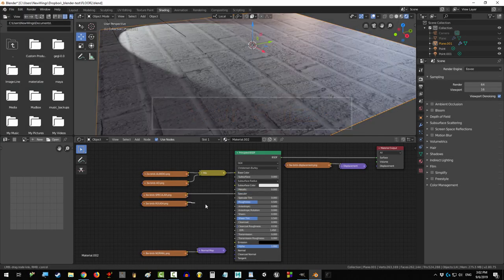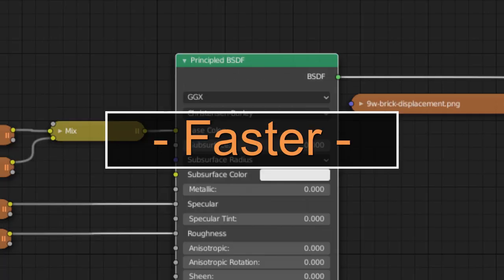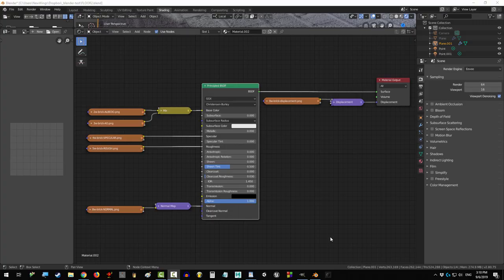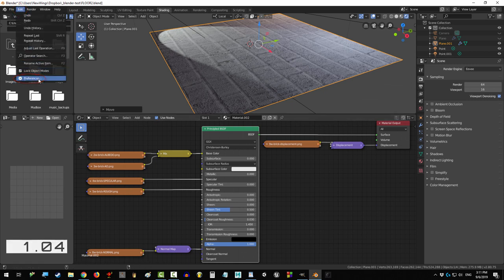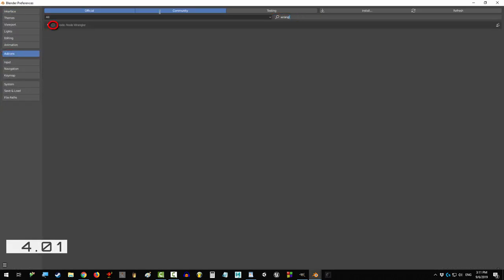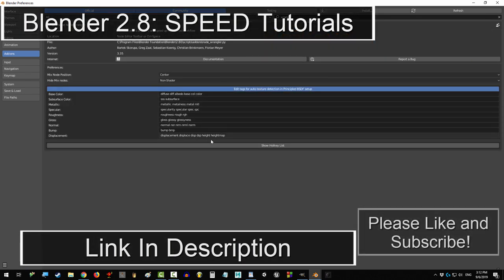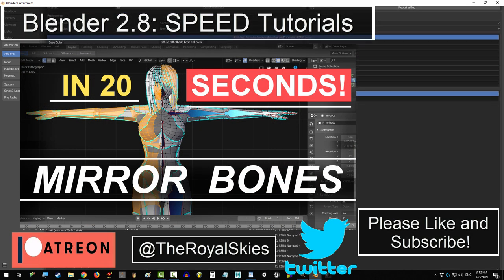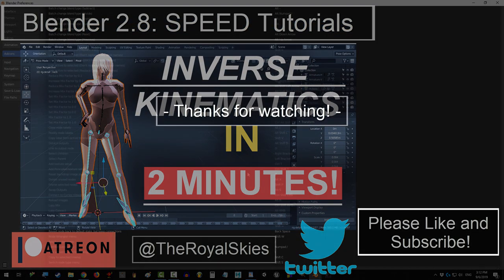Blender 2.8 : Activate Node Wrangler (In 5 Seconds!!!)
Time for you to step up your game! In the next 5 seconds, we'll have you equipped with the latest in Node Manipulation Technology!!! Hope it helps!

- Royal Skies -